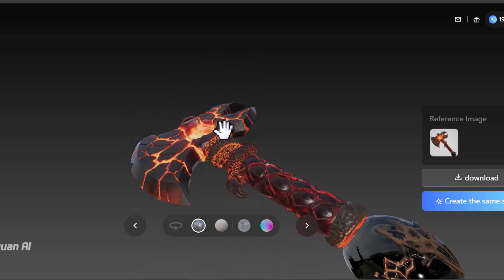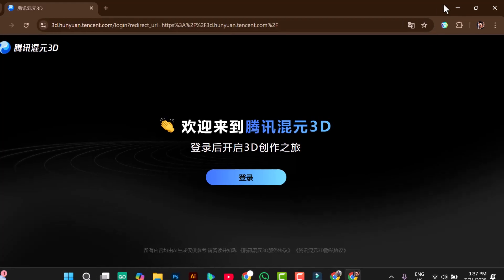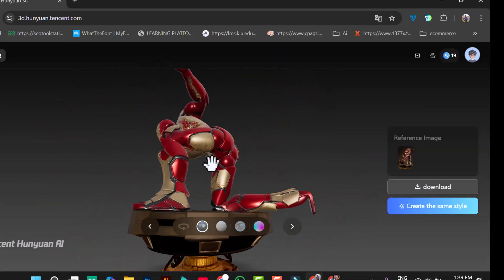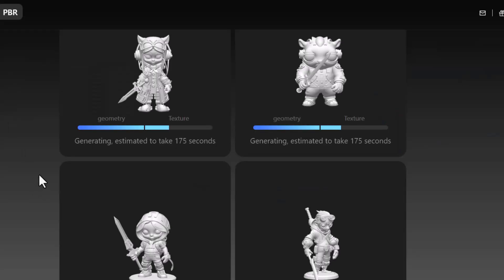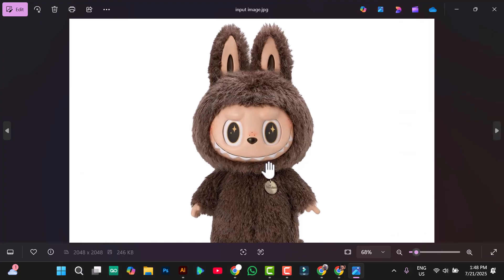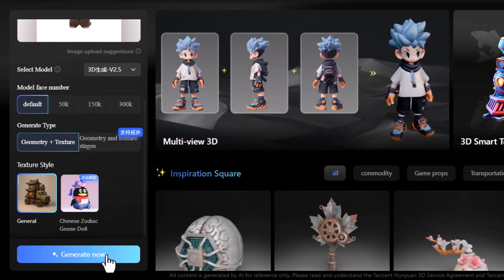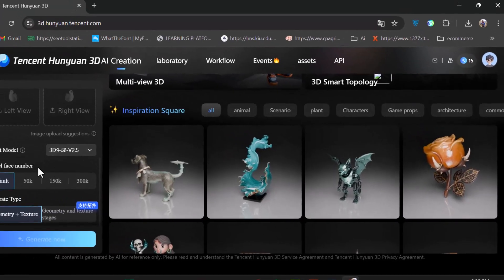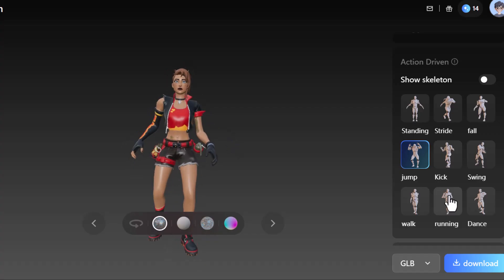Convert 2D images to 3D models with AI for free | Hunyuan 3D-2.5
Looking for the best way to convert your 2D images to 3D models using AI? In this video, we explore Tencent Hunyuan 3D-2.5, a powerful and free AI tool that makes 3D modeling easier than ever! Whether you're a designer, developer, or enthusiast, this AI tool for 3D modeling lets you generate stunning 3D AI models directly from flat 2D images.

We'll show you step-by-step how to convert 2D to 3D with AI for free, covering the entire process of using this 3D AI model generator free. From beginners to pros, anyone can now generate 3D objects using AI for free without needing expensive software.

✅ Topics Covered:

How to use AI tool to turn 2D to 3D AI

The easiest way to try an image to 3D model AI

Review of Tencent Hunyuan 3D-2.5 features

Real-time demo of this free AI tool for 3D conversion

What makes this 2D to 3D model AI free tool stand out